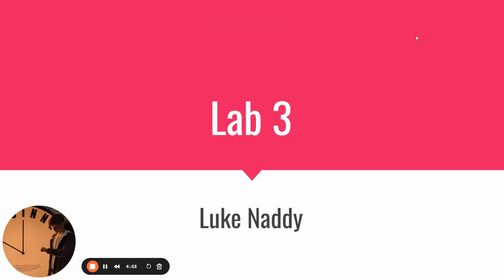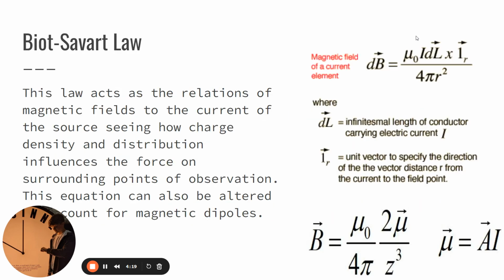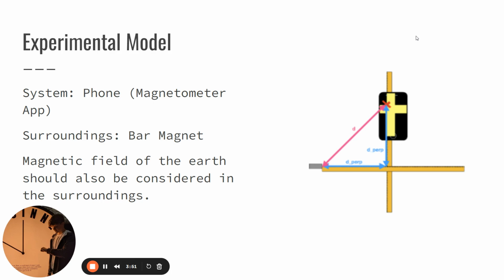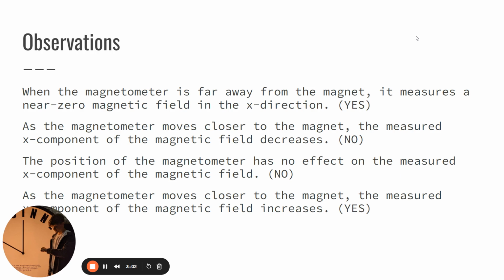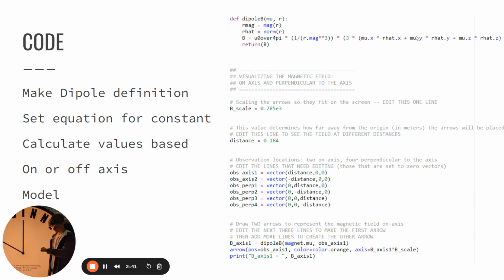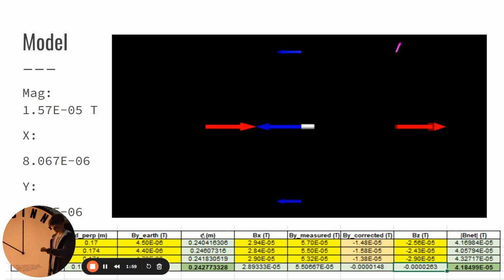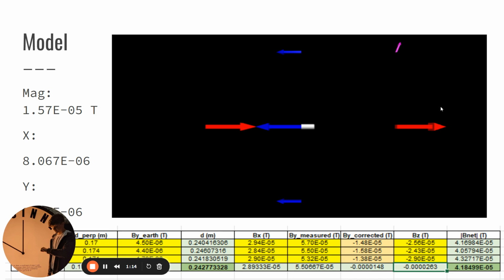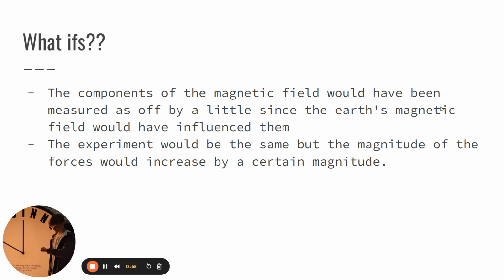PHYS 2212 - Lab 3